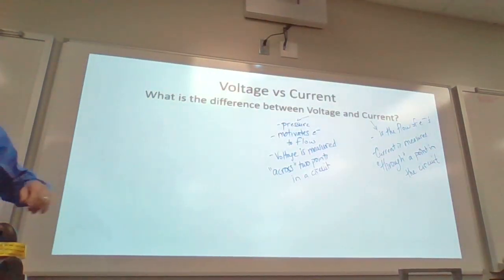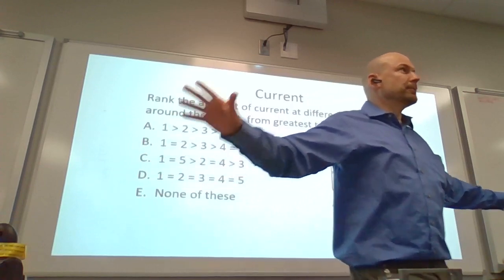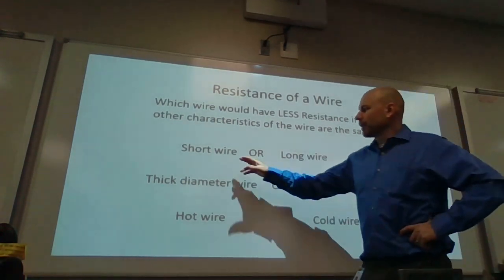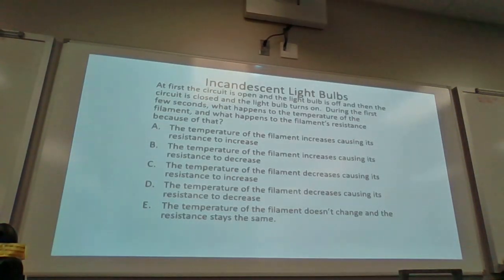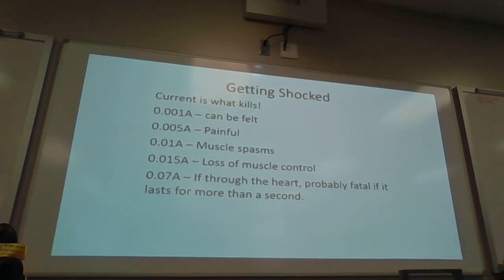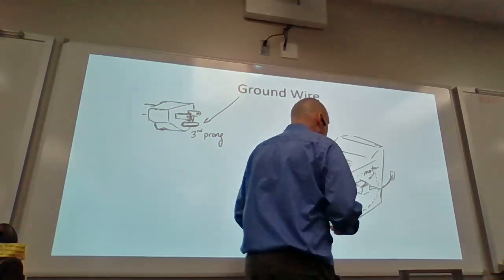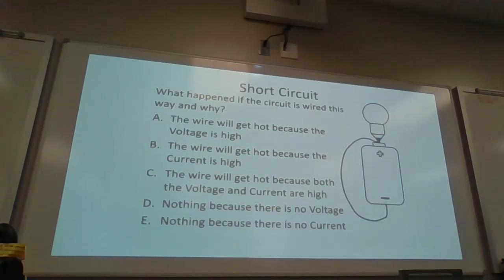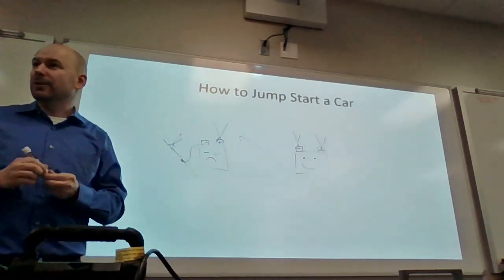Ohm's Law follow-up Feb 7 Intro Physics